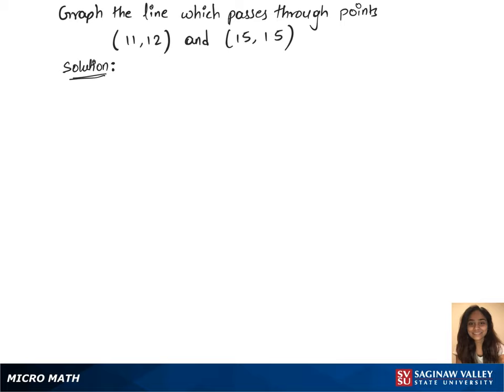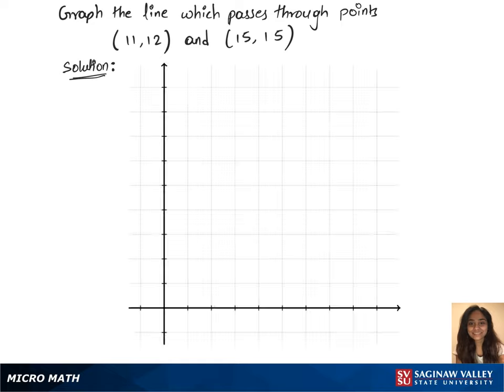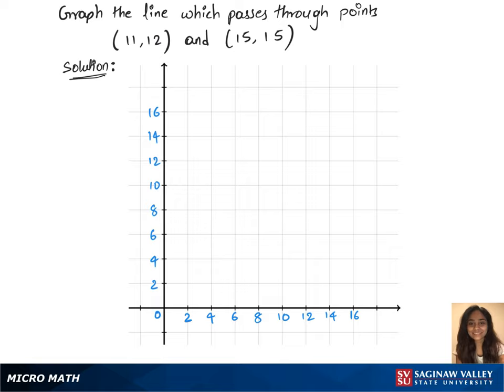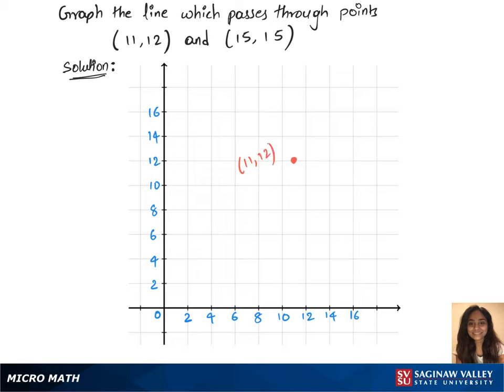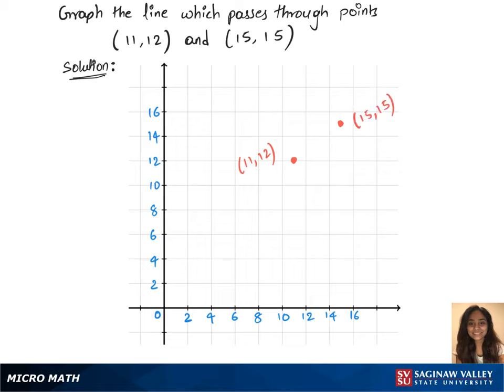Line: Graph the line through (11, 12) and (15, 15)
Anusha from SVSU Micro Math helps you graph a line.